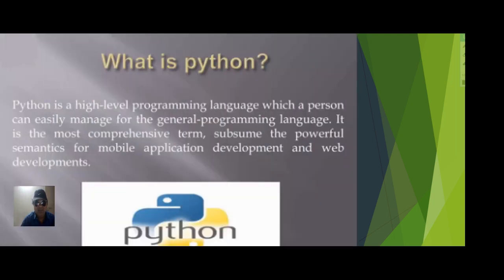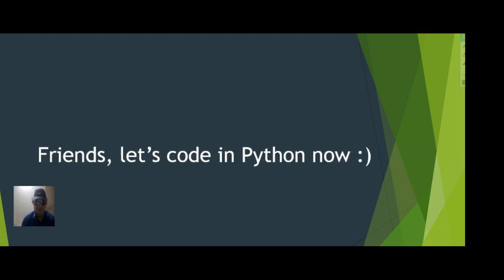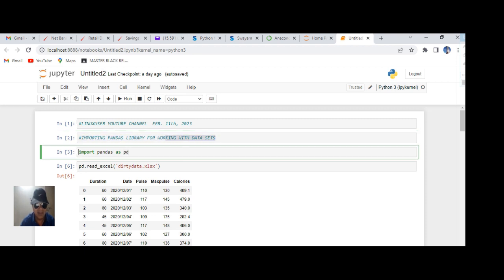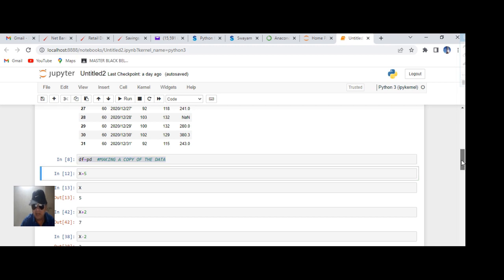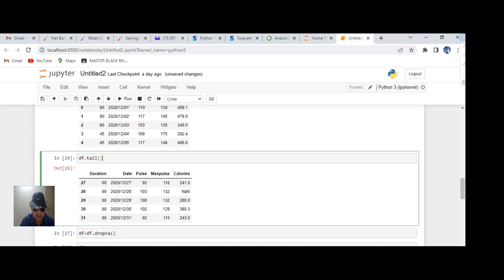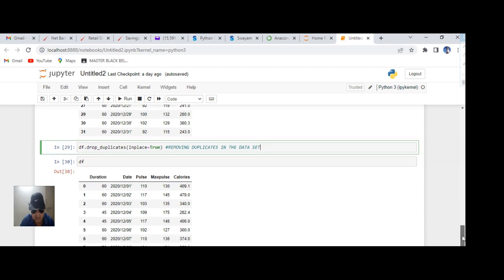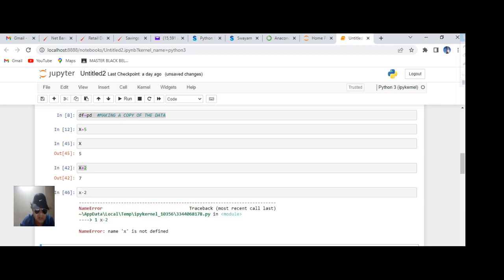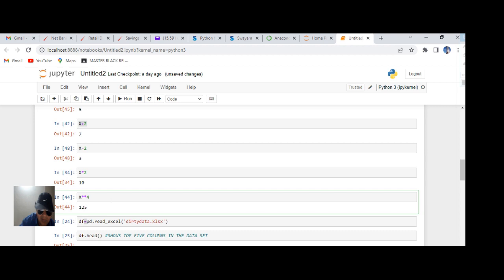Introduction to Python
Hi friends, I've kept my promise.  Here is the introductory video of Python!